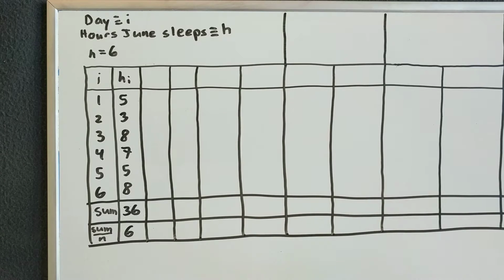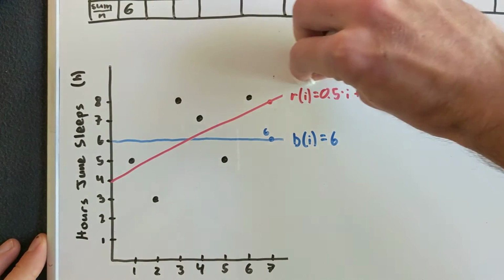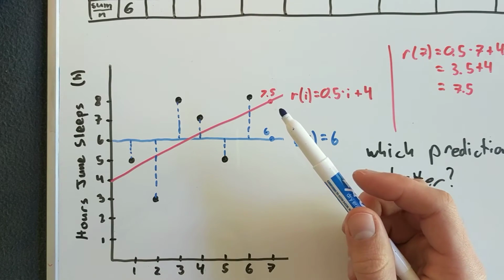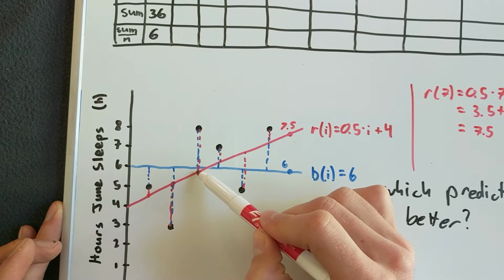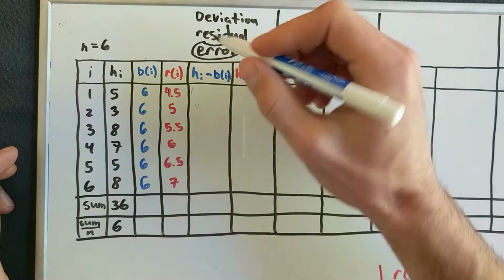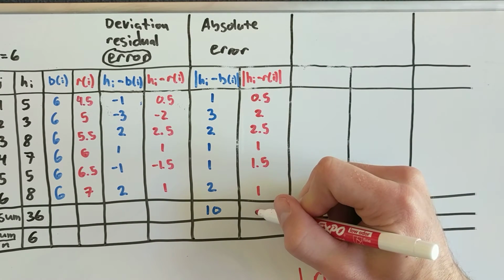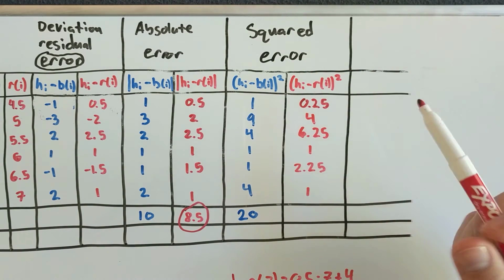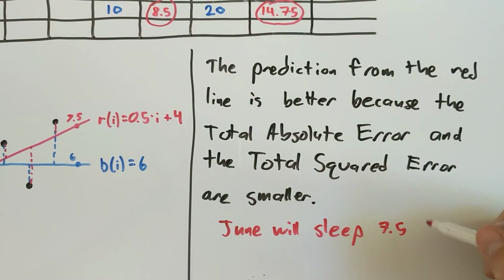Linear Regression: Comparing a trend line to the mean line